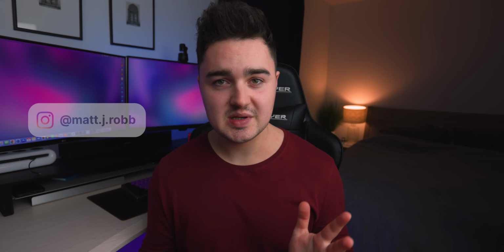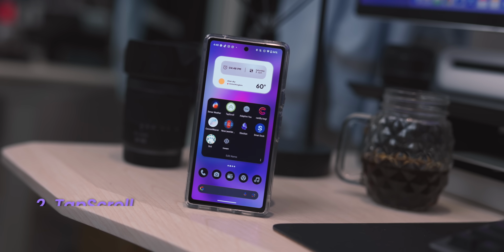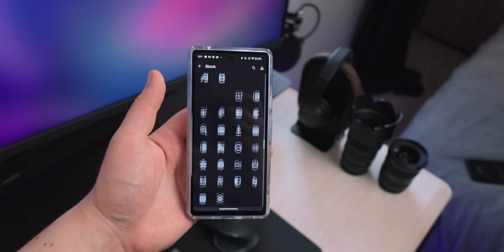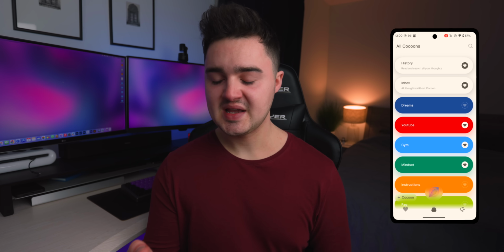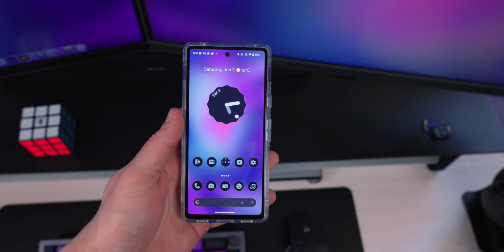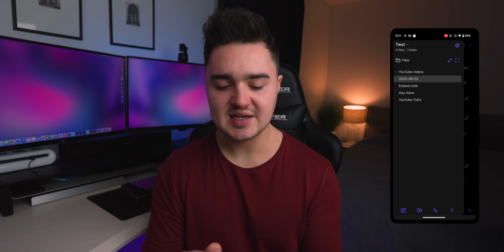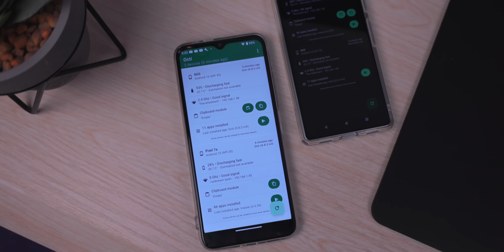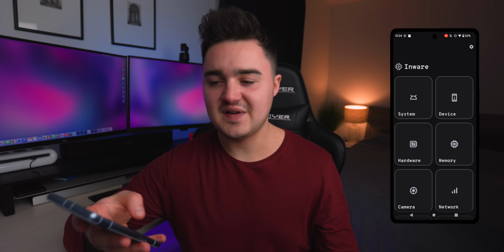Top 10 Android Apps! - June 2023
In this video, we take a look at some of the top 10 best new Android apps for June 2023. These apps are all minimal and brilliant, and they'll help you get the most out of your smartphone.
The device I'm using is the Google Pixel 7a, which is running the latest Android 13. The Pixel 7a is a great phone, and it's even better with the Nova launcher 8.
📲 Google Pixel 7a First Impressions & Camera Test

Here are some of the apps we mentioned:
0:00 Start
1:18 Sense Weather
2:45 TapScroll
3:47 Adaptive You
5:05 Cardfiy KWGT
5:49 CocoonWeaver
7:16 Nova Launcher 8
8:17 Obsidian
9:27 Smart Dock
10:39 Octi
11:38 Inware
12:47 Outro
14:01 End

⚡ MY GEAR
Main Camera (Amazon)
Nifty Fifty Lens (Amazon)
Vlog Lens (Amazon)
Tripod (Amazon)
Rode VideoMic Go 2 (Amazon)
MY Drone (Amazon)